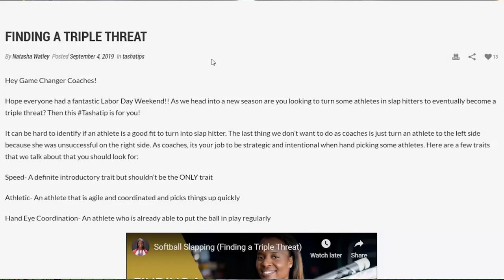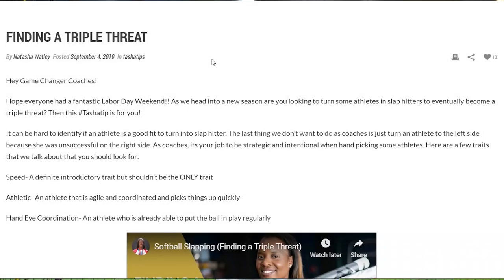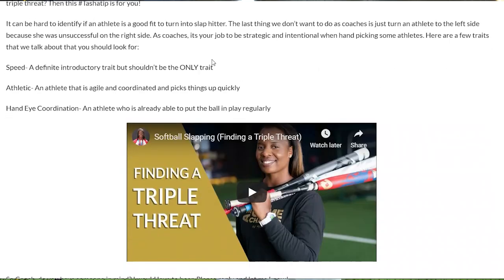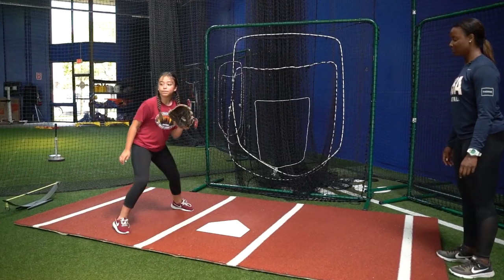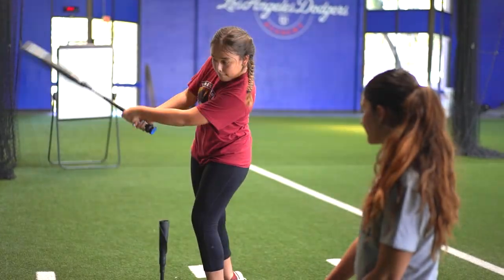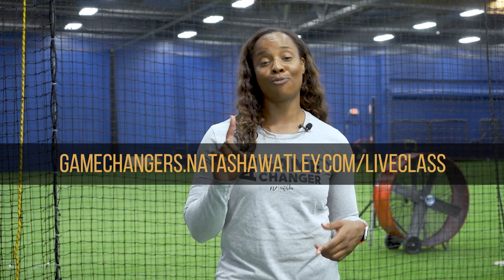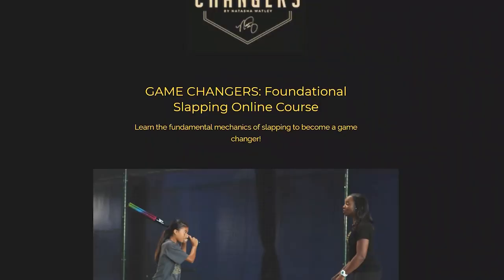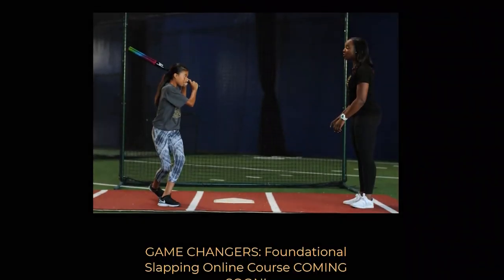Scouting A Pitcher (softball tips)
Natasha Watley is a two-time Olympian known for her softball slap hitting skills in softball. Watley gives hitting, slap hitting softball drills to young athletes. Watley gives softball advice to future generations of ball players. This video is advice for triple threat softball athletes.

Free Training: Sign up for my next class on “How To Build A Game Changing Triple Threat”